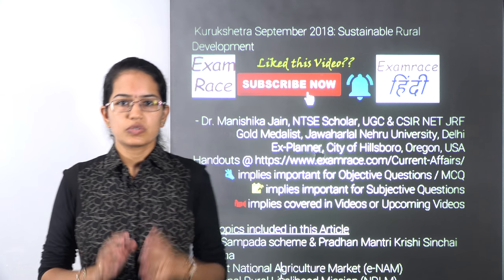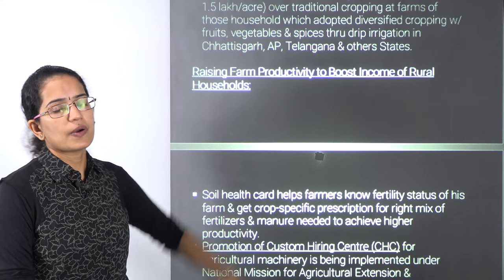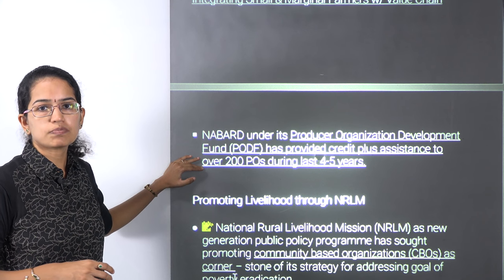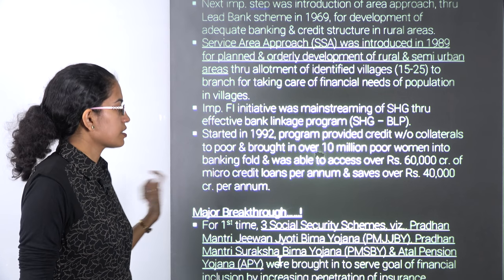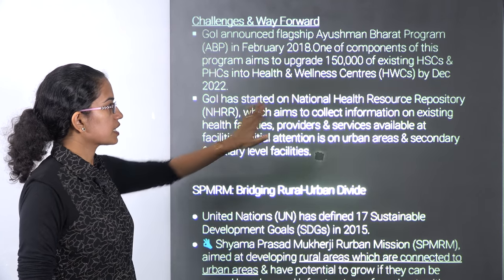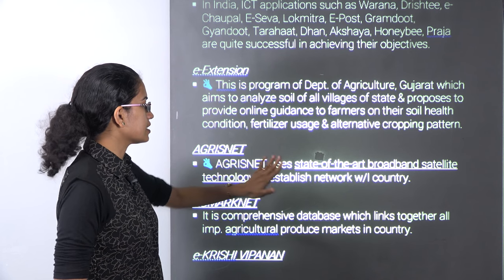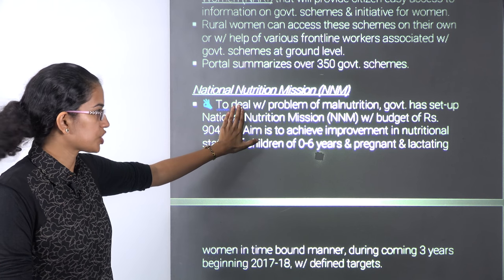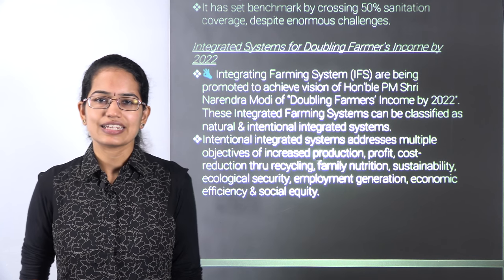🏡 Sustainable Rural Development: Kurukshetra September 2018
Dr. Manishika Jain explains Kurukshetra July 2018: Panchayati Raj

Key Topics included in this Article
 PM Sampada scheme & Pradhan Mantri Krishi Sinchai Yojana
 About National Agriculture Market (e-NAM)
 National Rural Livelihood Mission (NRLM)
 Pradhan Mantri Jeewan Jyoti Bima Yojana, Atal Pension Yojana, Pradhan Mantri Suraksha Bima Yojana
 Pradhan Mantri Jan Dhan Yojana
 Mahatma Gandhi National Rural Employment Guarantee Scheme
  Shyama Prasad Mukherjee Rurban Mission (SPMRM)
 Digital Technology in various Sectors
 Pradhan Mantri Ujjwala Yojana
 Govt. Empowerment Programs like Mahila Shakti Kendra, National Repository of Information for Women (NARI) and others

Key Topics Included in this Article @0:10
Agriculture for Rural Transformation @0:22
Agriculture & Rural Prosperity @1:12
Expending Focused Funds @1:17
Making Natural Resources More Productive & Rewarding @1:51
Raising Farm Productivity to Boost Income of Rural Households @2:44
Relieving Rural Households from Risk @3:09
Rural & Agriculture Financial Inclusion @3:23
Diversified Income Augmenting Activities @4:04
Rural Infrastructure Development @4:36
Reinvigorating Value Chain in Rural Areas @4:56
Remunerative Price to Rural Households @5:06
Integrating Small & Marginal Farmers w/ Value Chain @5:16
Promoting Livelihood through NRLIM @5:37
Progress of CBOs @6:08
Function of CBOs @6:44
Financial Inclusion for Inclusive Growth @7:10
Initiatives & their Impact @7:31
Major Breakthrough. ! @8:13
Beyond the Numbers @8:35
MGNREGS: Empowerment Rural India @8:54
Types of Works Undertaken @9:47
Health Services in Rural India @10:05
Challenges & Way Forward @10:33
SPMRM: Bridging Rural – Urban Divide @10:56
Non – Tribal Clusters @11:36
The Way Forward @12:15
Digital Technology: Connecting Rural India @12:32
Digital Support to Agriculture @12:46
Transforming Rural India @13:02
Decision Support System for Agro-technology Transfer (DSSAT) @14:27
Electronic National Agriculture Market @14:41
Women: Driving Force of Development @15:17
Rashtriya Mahila Kosh (RMK) @15:54
Mahila Shakti Kendra (MSK) @16:01
National Nutrition Mission (NNM) @16:16
Unleashing Potential of North East India @17:16
National Social Assistance Program (NSAP) @17:36
Other Important Notes @17:48

Agriculture for Rural Transformation
• Govt. adopted 3 pronged strategy to increase investment, better infrastructure & governance in agriculture for sustainable rural development.
• While core production activities are mainstreamed by ongoing centrally sponsored schemes w/ broadening of their reach, reforms in agriculture marketing, contract farming, land leasing, price & trade policy & agriculture credit are introduced for inclusive development of rural India rather than agriculture as sector.
• Agriculture employs almost half of workforce where alternate source of employment is limited.
• While average investments in irrigated command development ranged from Rs. 2.5 to 3 lakh/ha, only Rs. 0.12 to 0.15 lakh/ha were invested in rain fed areas thru integrated water management program (IWMP).